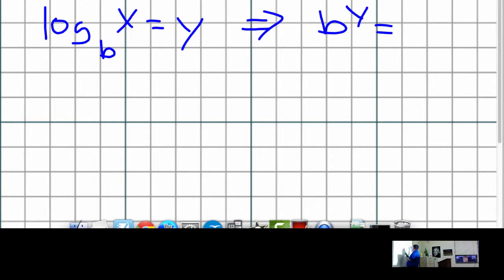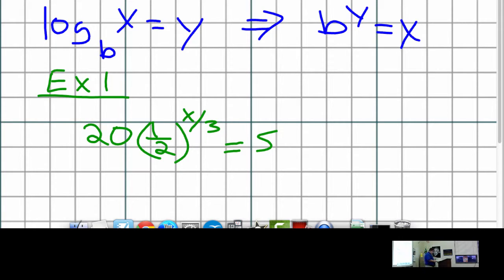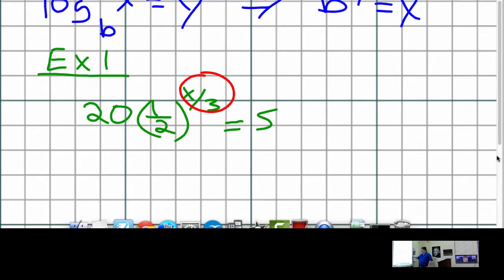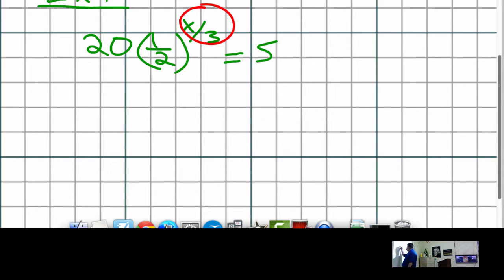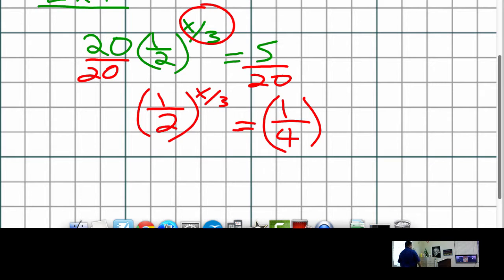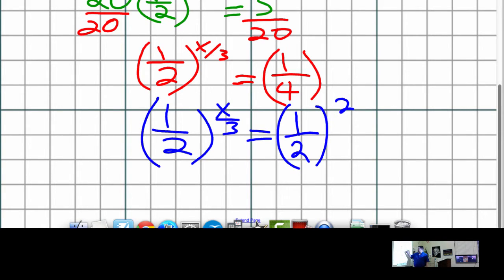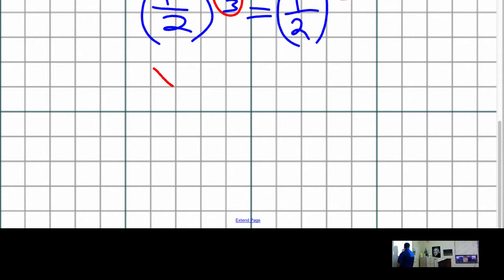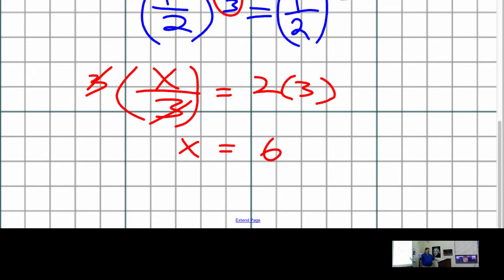Precalculus 3.5 Solving Logs and Exponentials Example 1